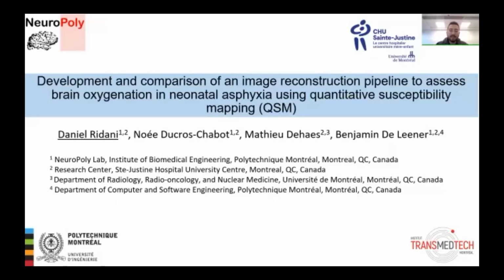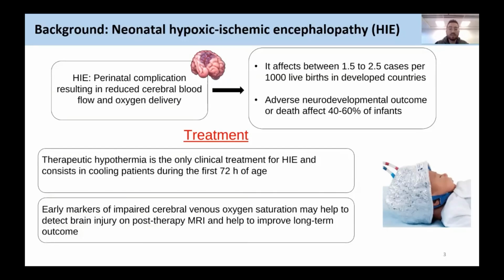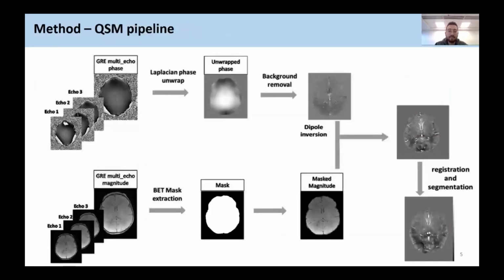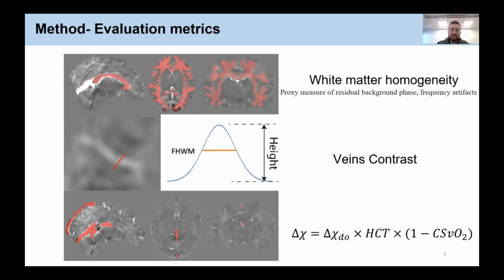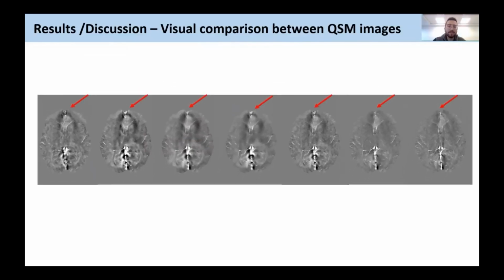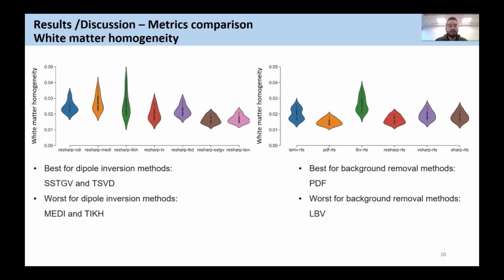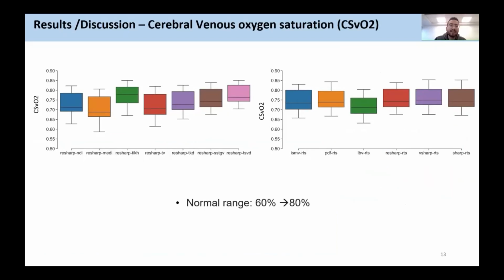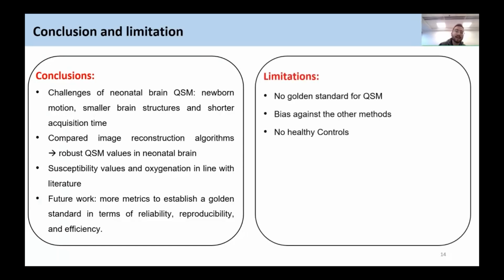Daniel Ridani - QSM reconstruction pipeline to assess brain oxygenation in neonatal asphyxia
Cerebrovascular Reactivity - Trainee talk 3

Daniel Ridani - Development and validation of an image reconstruction pipeline to assess brain oxygenation in neonatal asphyxia using quantitative susceptibility mapping (QSM)

Biography: Master student, Polytechnique Montreal, Canada.

Abstract: Neonatal asphyxia is a medical condition that causes a lack of oxygen in the newborn brain, which may lead to adverse neurodevelopmental outcomes. Magnetic resonance imaging (MRI) provides high quality images of the brain tissue, which can be used to identify a vast variety of brain injuries and abnormalities. Quantitative susceptibility mapping (QSM) is an MRI tool to quantify brain oxygenation. In this study, we developed a pipeline that compared several QSM reconstruction methods using different metrics in data acquired in sixteen patients following neonatal asphyxia. For each method, QSM images were generated and compared, and oxygenation values were estimated in specific regions of interest. Our preliminary data suggest that image quality and subsequent oxygenation values depend on the reconstruction method

Organizing Committee